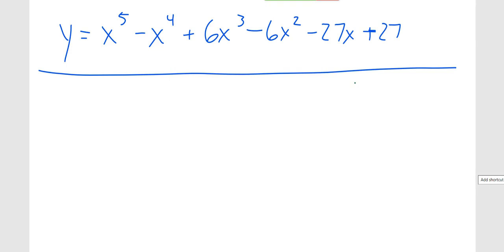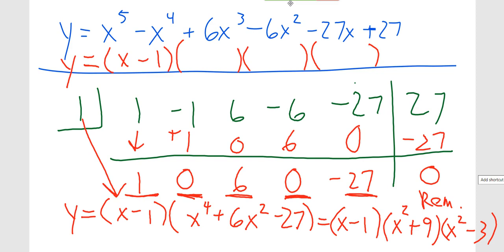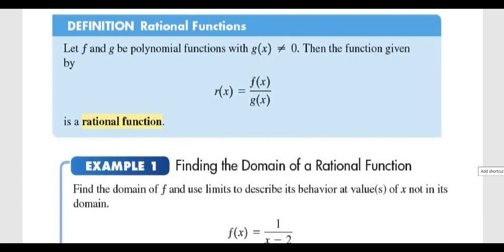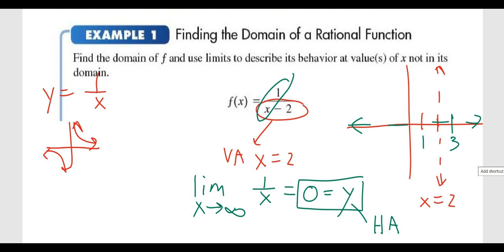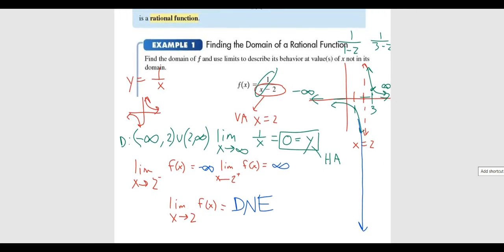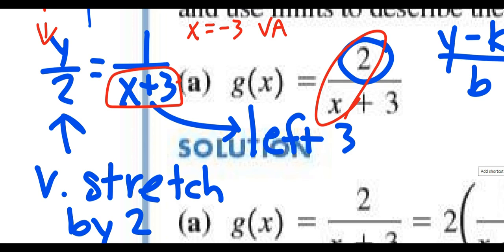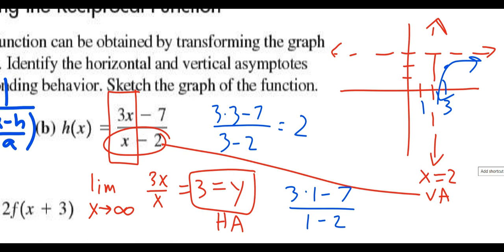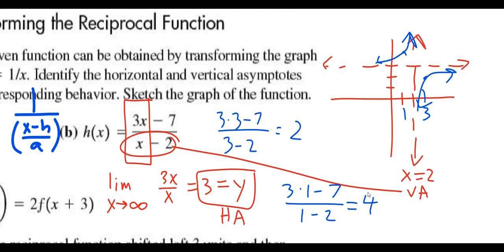2 6 Part 1 Rational Functions Domain, Asymptotes, Limits, Graphsincludes review problem from 2